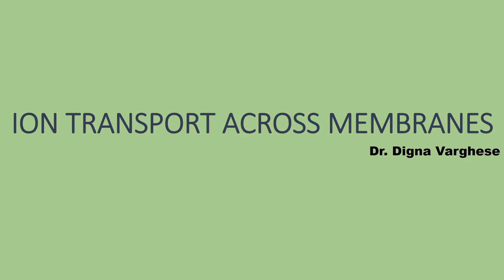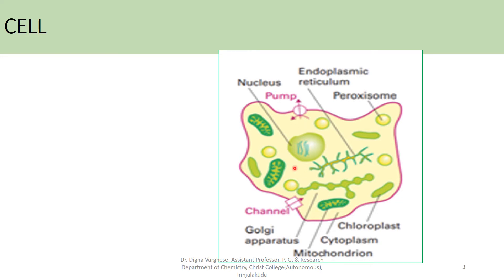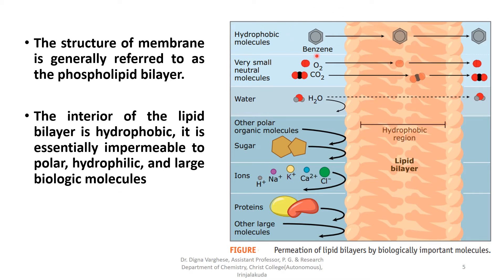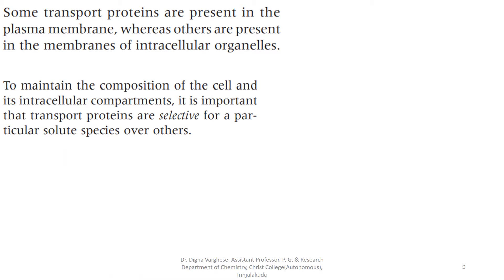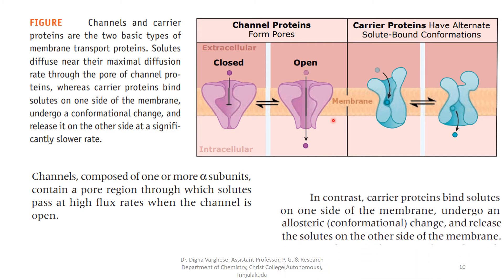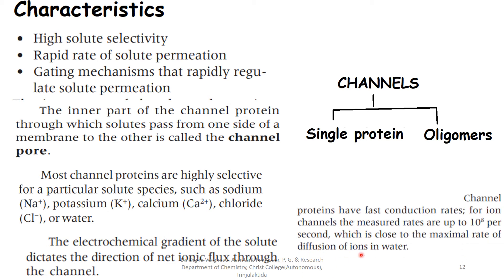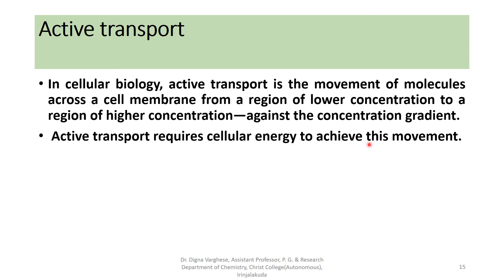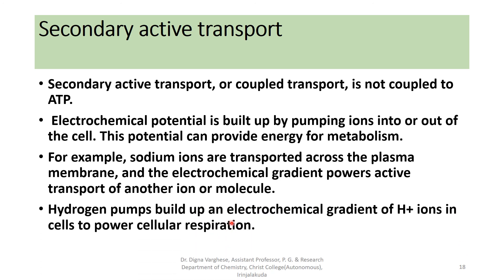ION TRANSPORT ACROSS MEMBRANE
HELLO FRIENDS

THIS VIDEO CLASS EXPLAINS ION TRANSPORT ACROSS MEMBRANE